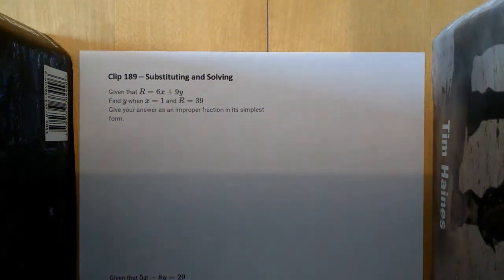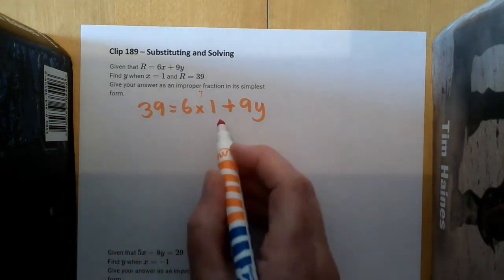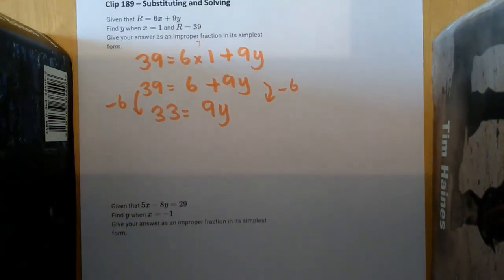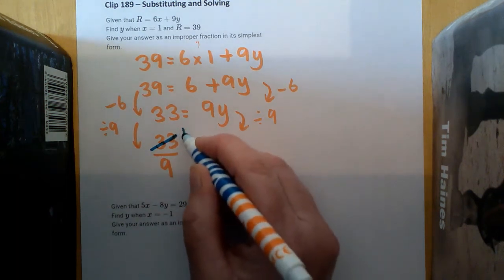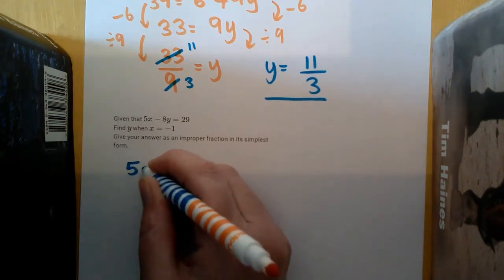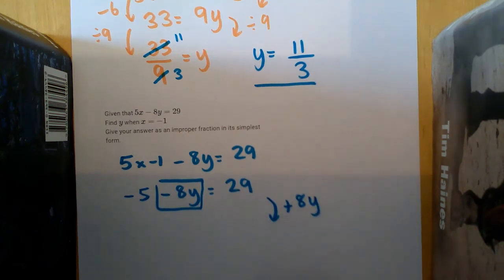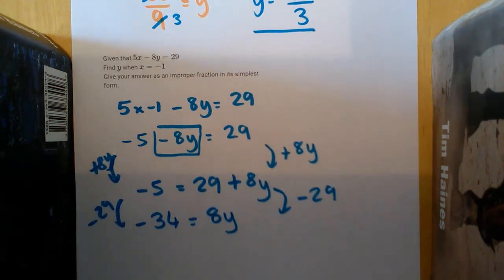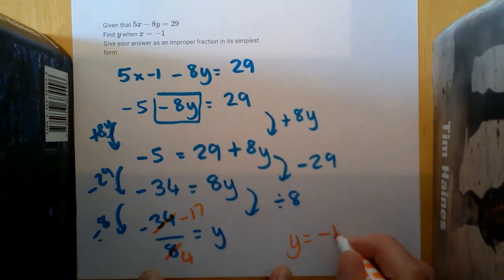Clip 189 Substituting and Solving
Two examples one with negative numbers on how to substitute into an equation and then solve it.